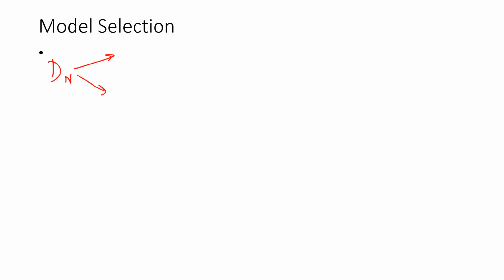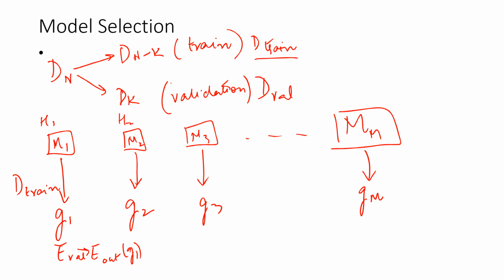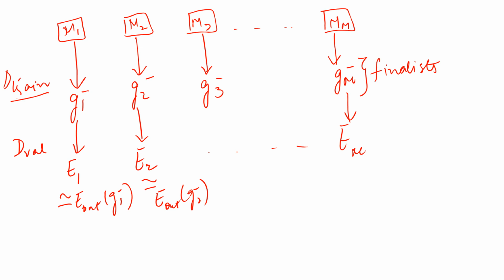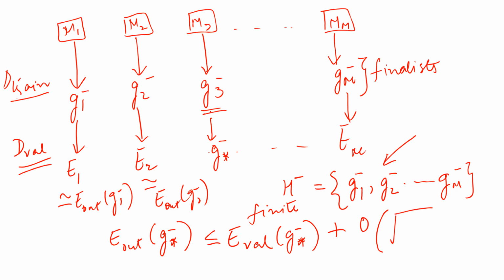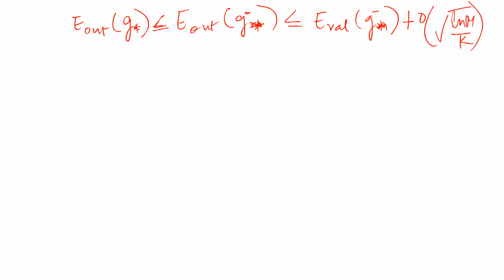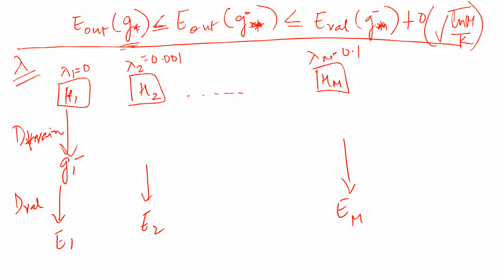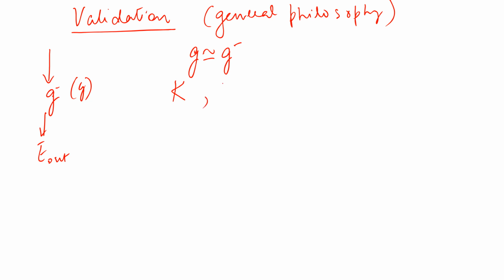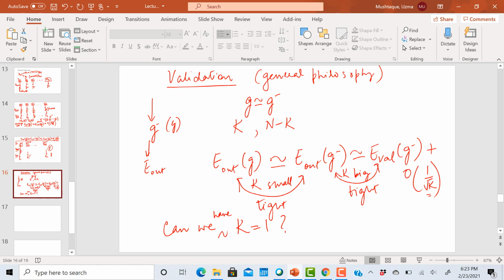Lecture 13 - Part 3- Model Selection Using Validation